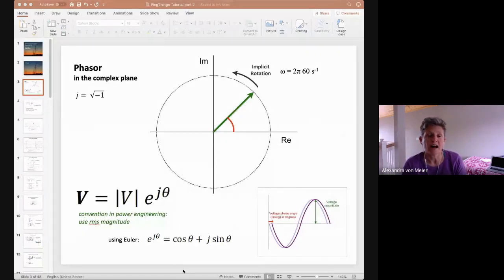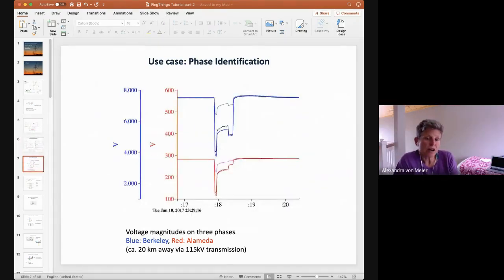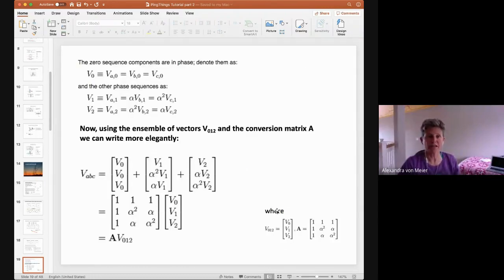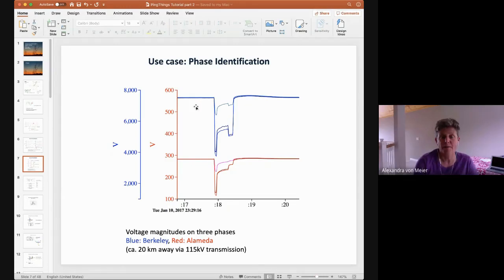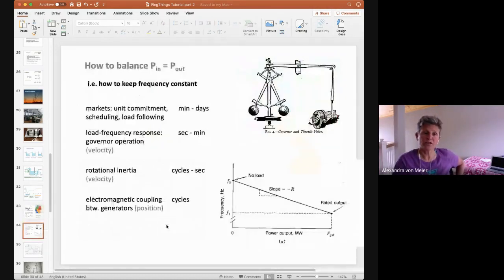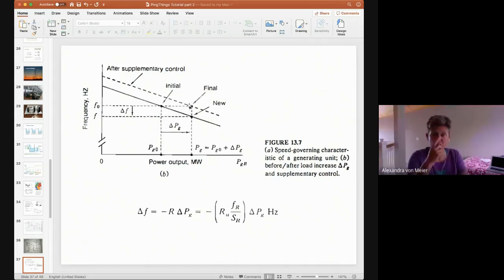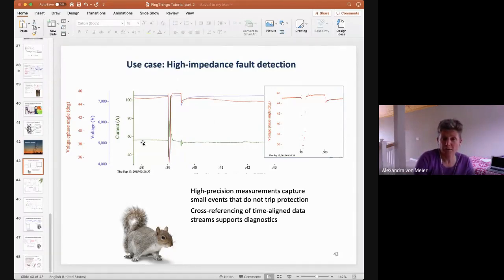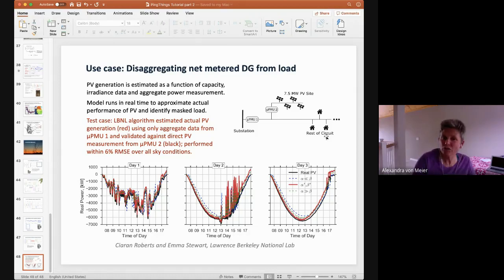Introduction to Power Engineering Analytics Part 2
Introduction to Power Engineering Analytics by UC Berkeley professor Sacha von Meier.